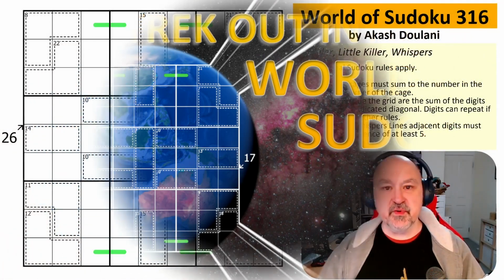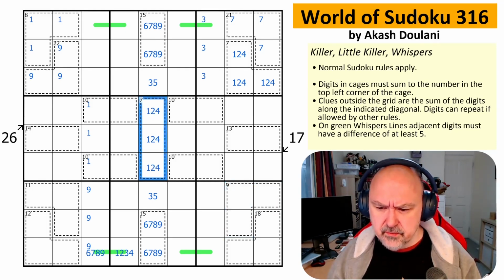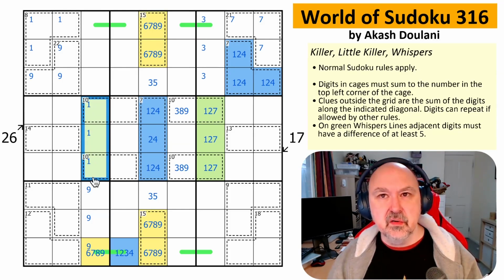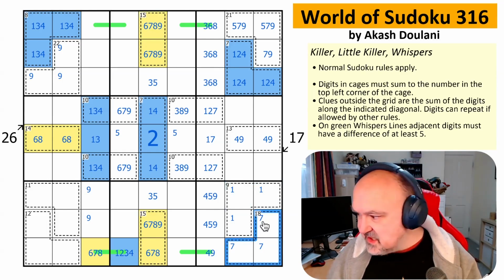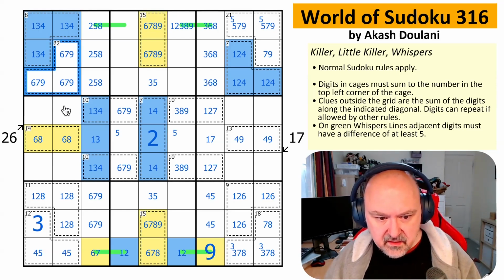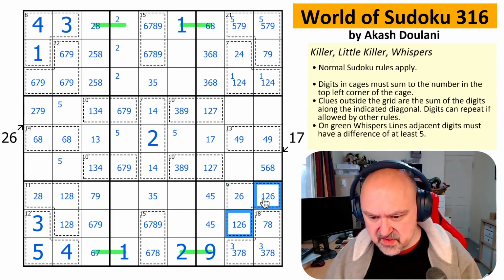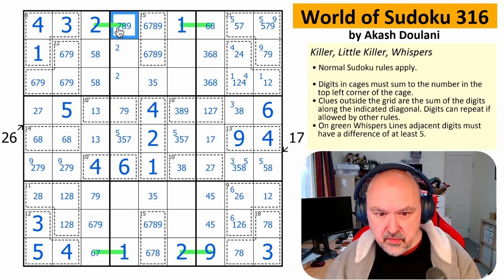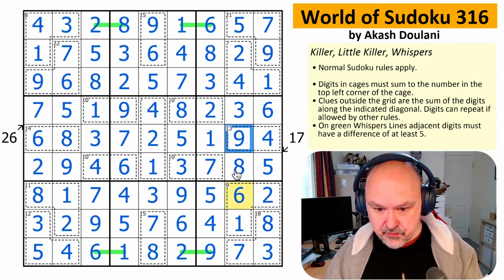World world is not flat. And this World of Sudoku is also exciting.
My solve of "World of Sudoku 316" by Akash Doulani, a sudoku using the Killer, Little Killer and Whispers constraints.

I know this was featured a few days ago on Cracking the Cryptic. This is a risk when you are recording a week in advance. Sorry everyone.

This puzzle is number 316 from Akash's World of Sudoku blog, which you can visit at the following link:

Here you can download many of his puzzles, as well as purchase his five excellent sudoku books that will help you learn many sudoku techniques and variants. I recommend them highly.

Puzzle Rules:
- Digits in cages must sum to the number in the top left corner of the cage.
- Clues outside the grid are the sum of the digits along the indicated diagonal. Digits can repeat if allow by other rules.
- On green Whispers Lines adjacent digits must have a difference of at least 5.

**Polarizing Sudoku**

Welcome to the Polarizing Sudoku Puzzle Pack, a pack of 50 sudokus based around parity.